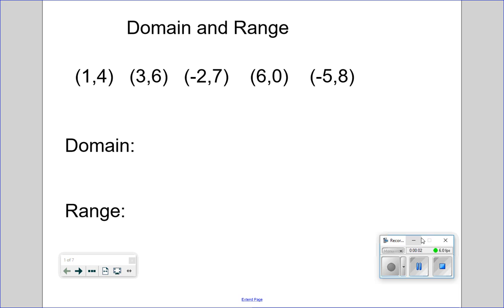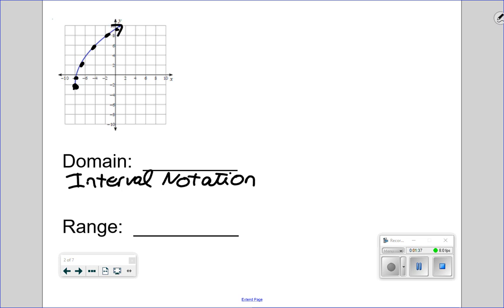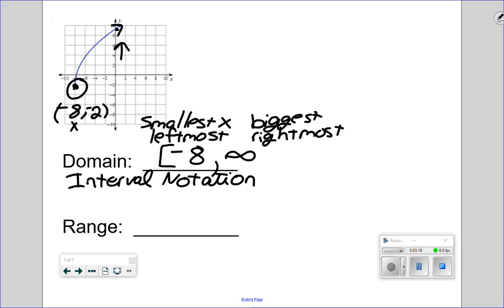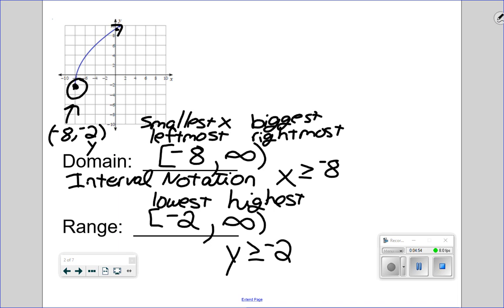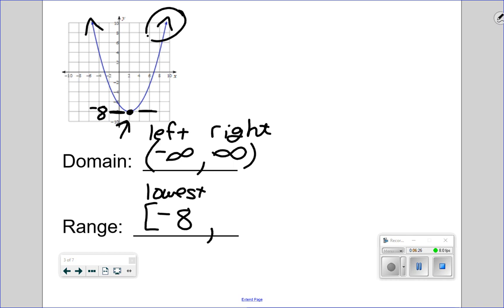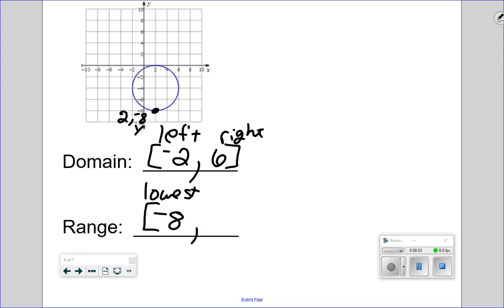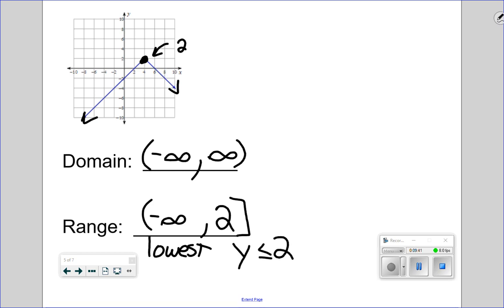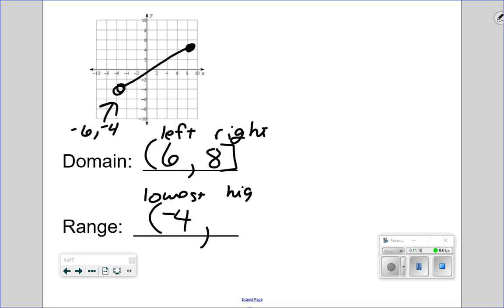Domain and Range